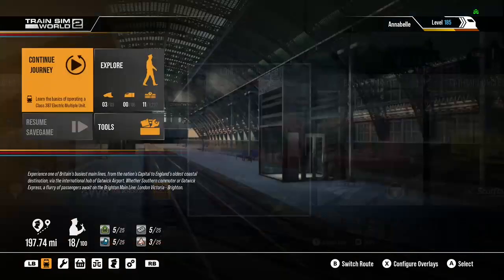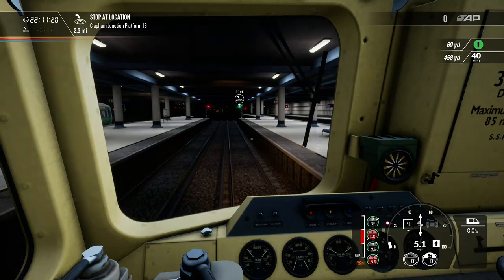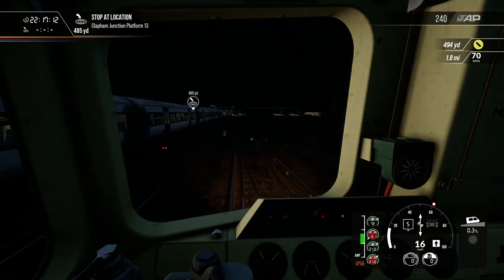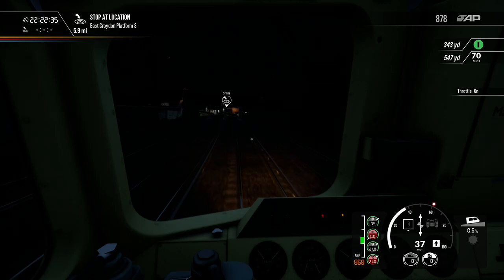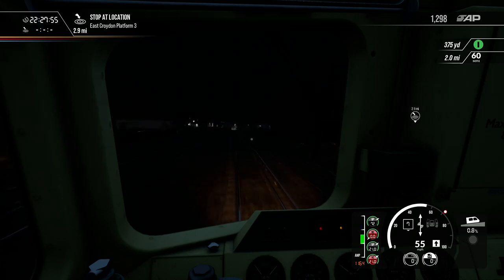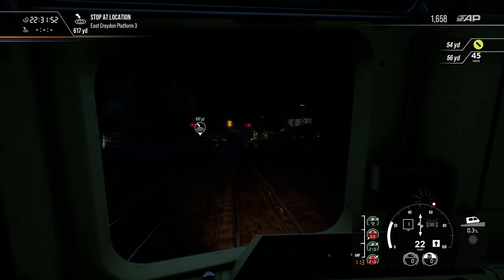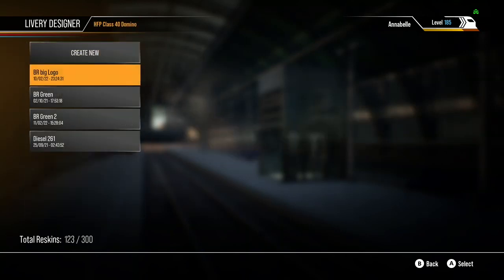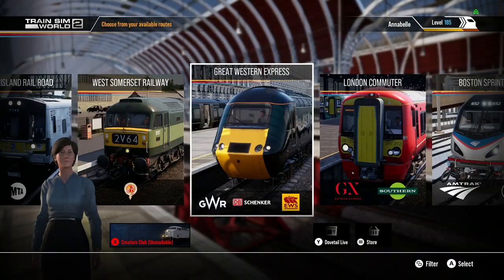Train Sim World 2 Having a look at Class 33 Railtour on London Commuter 25th February 2022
This is a Train Sim World 2  video from The New Simulator Hub Twitch Streams & this scenario was made by reddev & its from TSW2 Creators Club

Information used in stream

CREATORS CLUB BETA – OUT NOW!